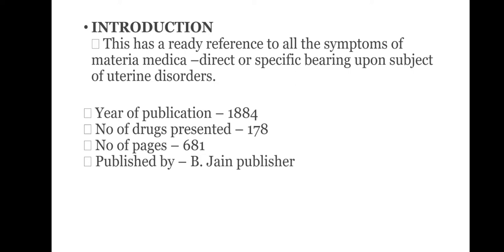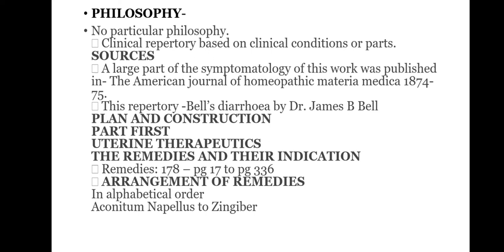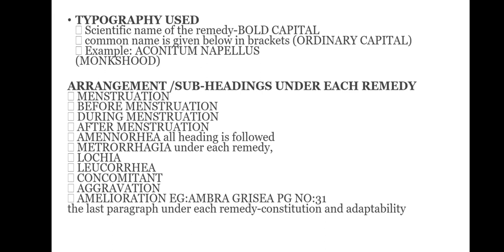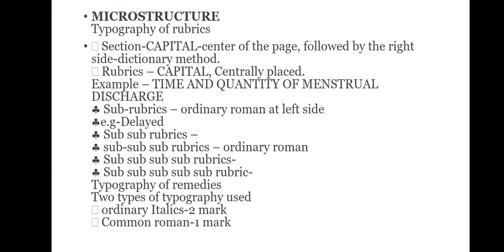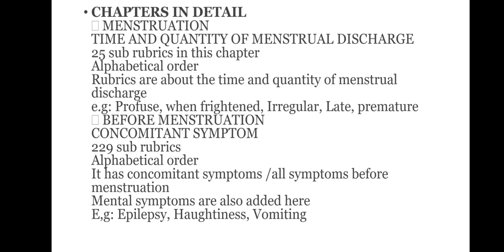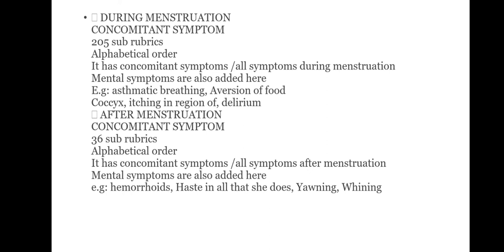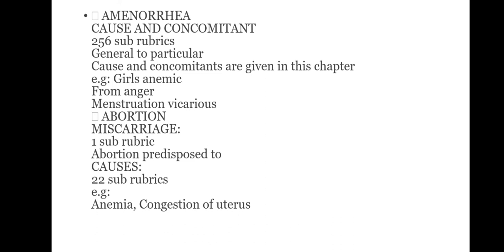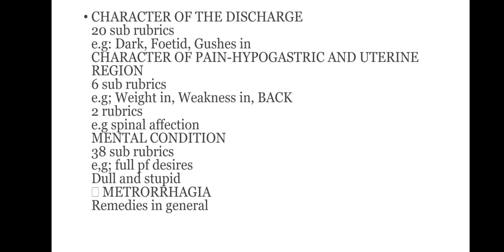Uterine Therapeutics by Dr.Henery Minton II Dr. Ram Naresh Kumar.